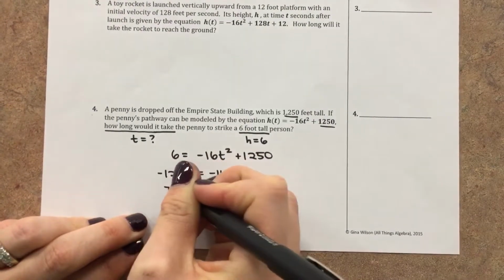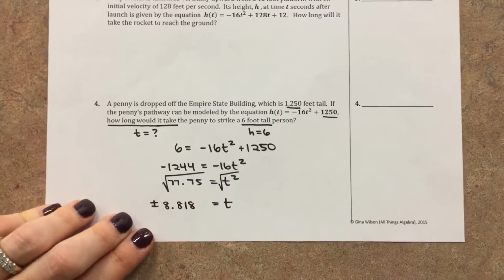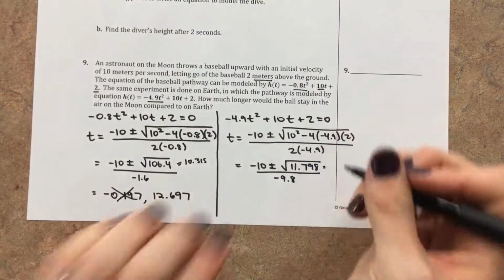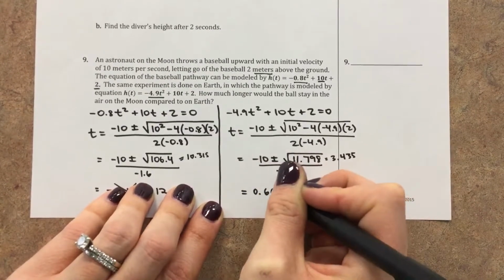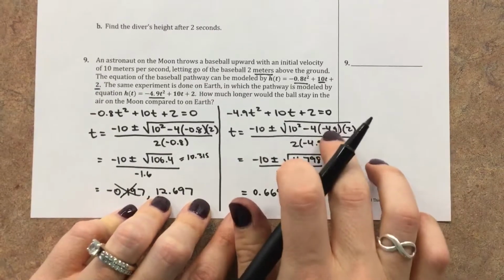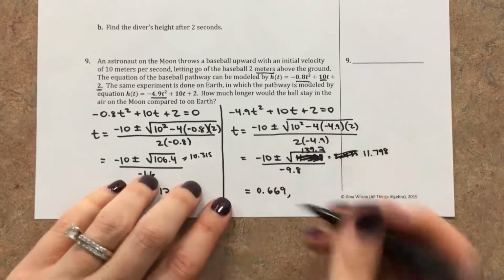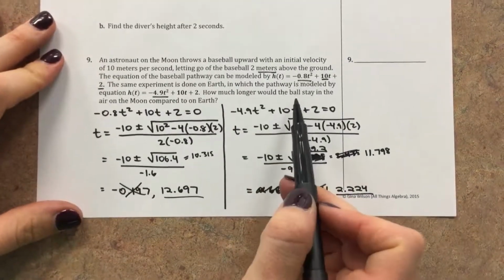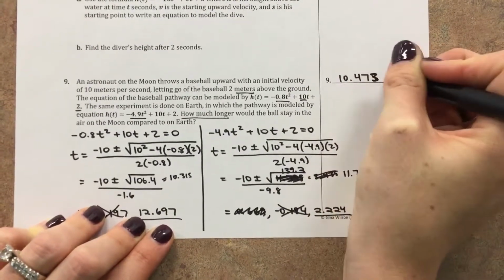Unit 4 Lesson 10 (Part 1)